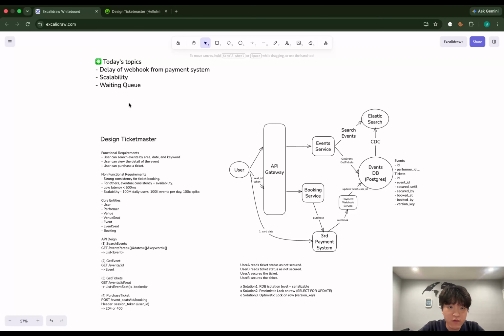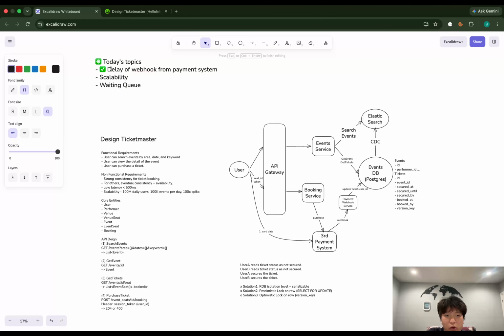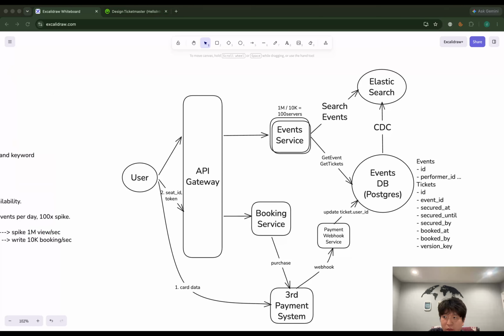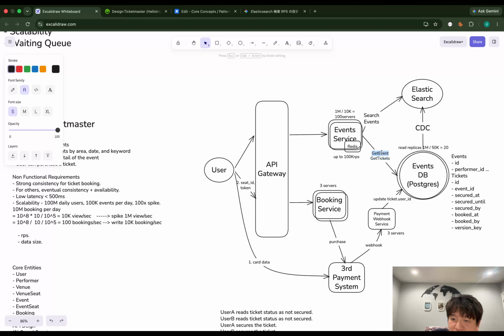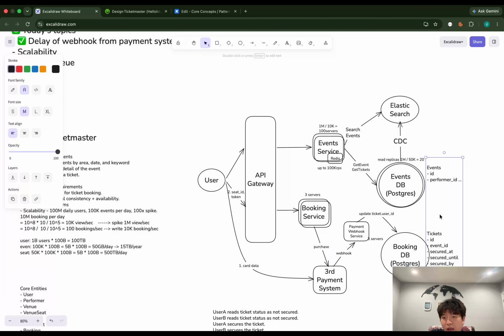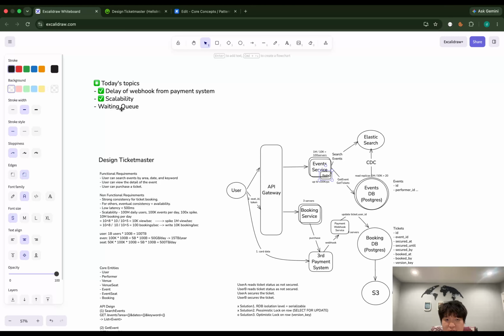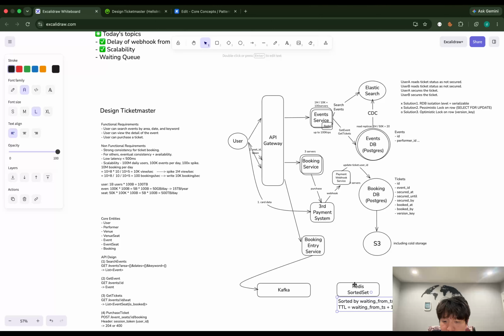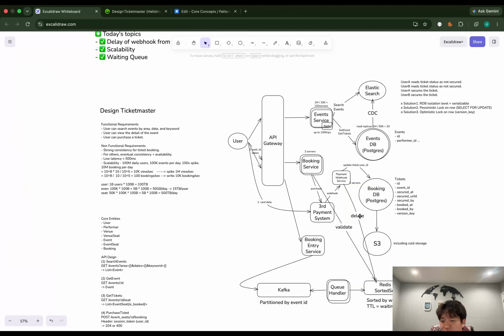Design Ticketmaster - Part 2 Take 1 (System Design Practice)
## Covered topics
- Delay of webhook from payment system
- Scalability
- Waiting Queue

## Improvements
- Memorize numbers of rps
- Separate DB vs DB sharding by event_id
- Explain the specification of the waiting queue clearly first.
- Redis data structure
- Kafka vs Redis SortedSet
- Best way to show the estimated remaining time